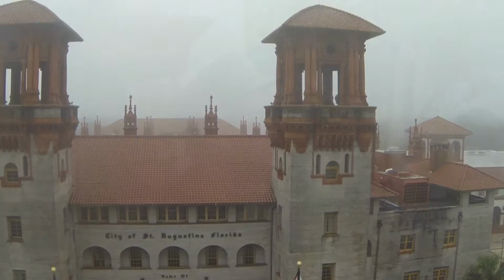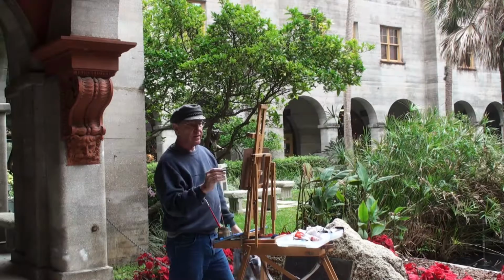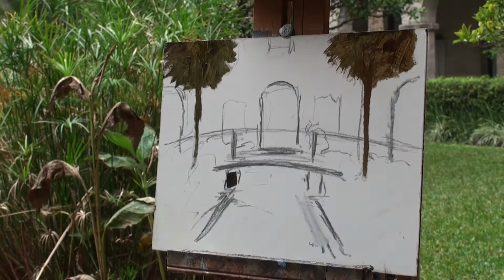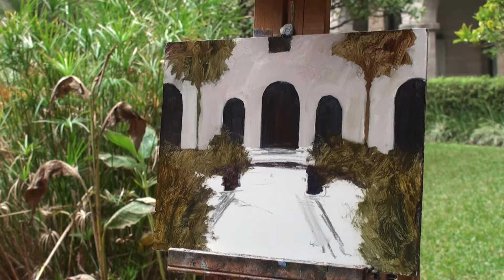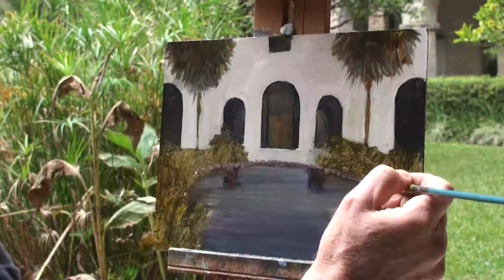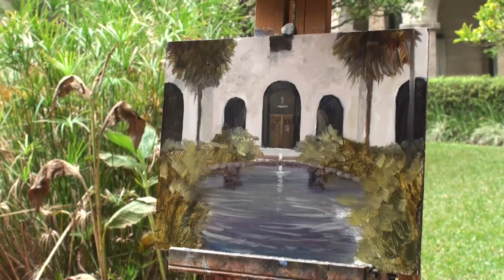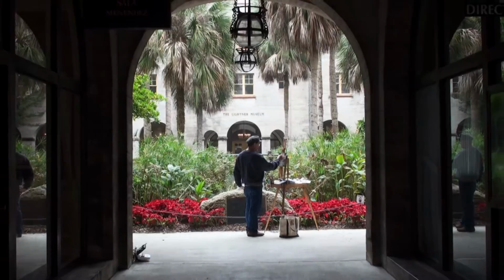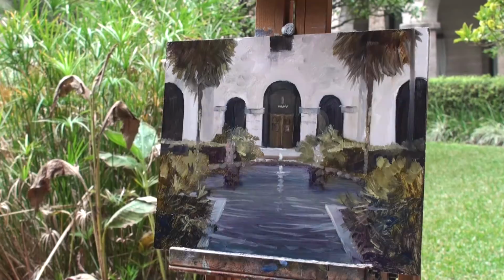Roger Bansemer - Painting on a Sunday Morning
Roger Bansemer paints the Lightner Museum Courtyard in St. Augustine, Florida on a foggy Sunday morning.